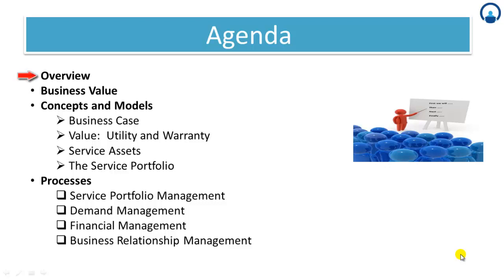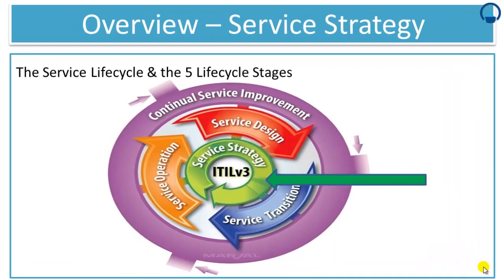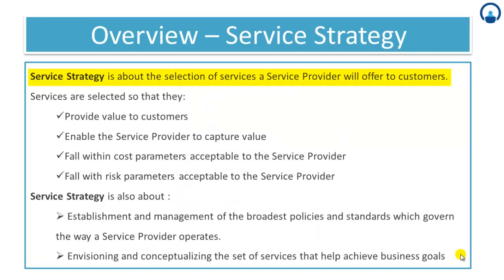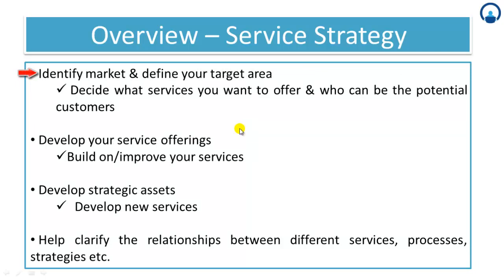ITIL Foundation Service Strategy Concepts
In this video we are going to discuss The Introduction,purpose and objective opf Service Strategy and importance of Service Value.